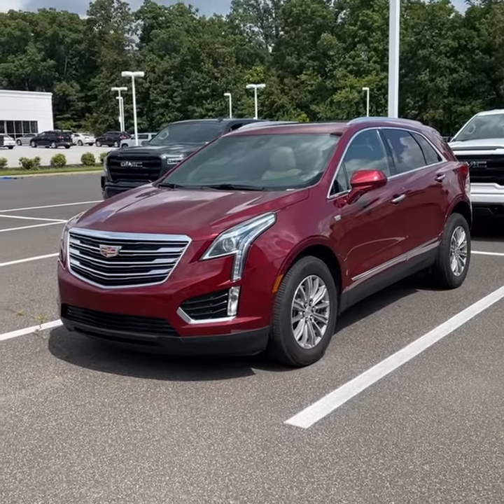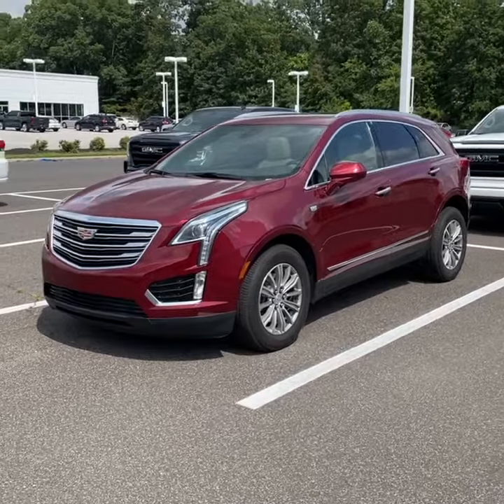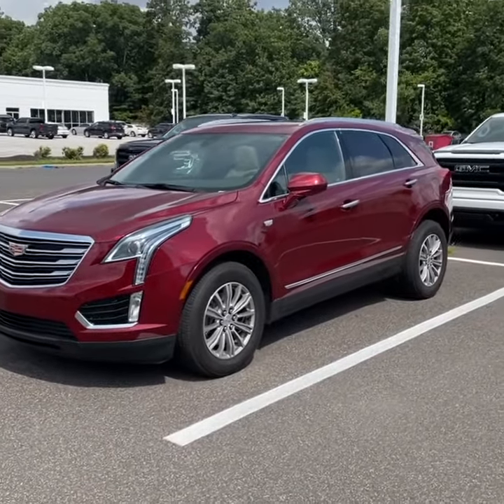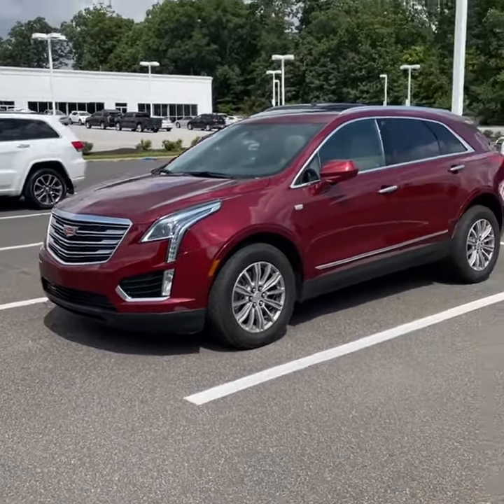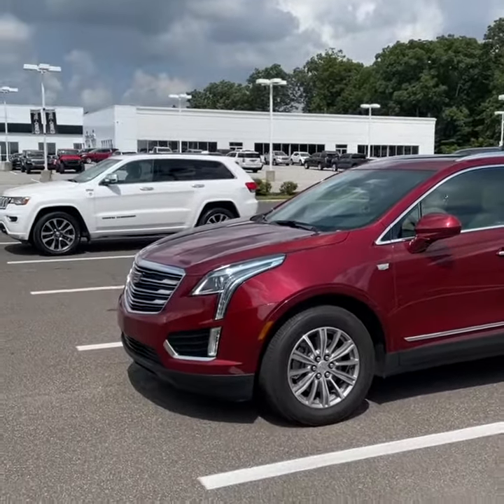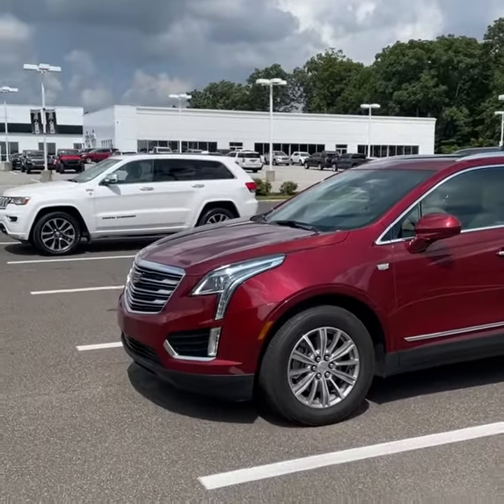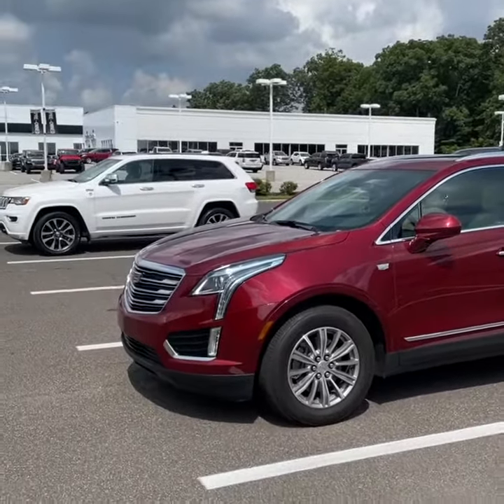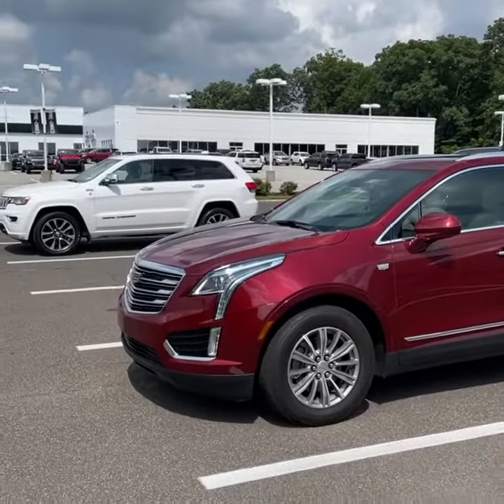2018 Cadillac XT5 Luxury CADILLAC CERTIFIED PREOWNED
- Price: $36,954
- Stock # 4X10131
- Cadillac Certified Preowned
- 32,050 miles
- All Wheel Drive
- Driver Awareness Package
- Heated Seats
- Remote Start
- HD Rear Vision Camera